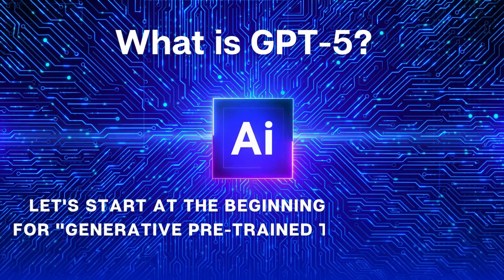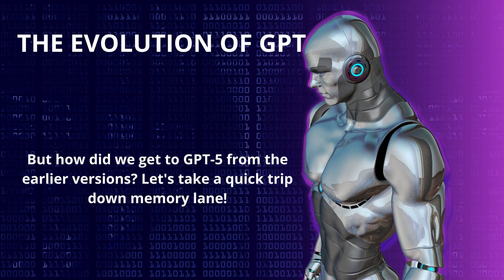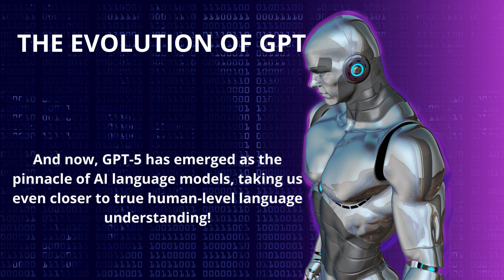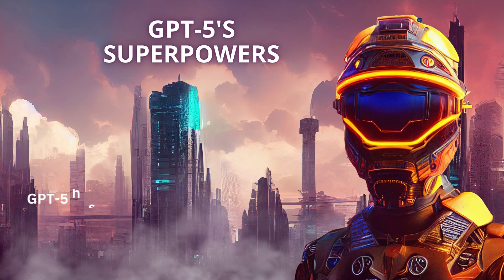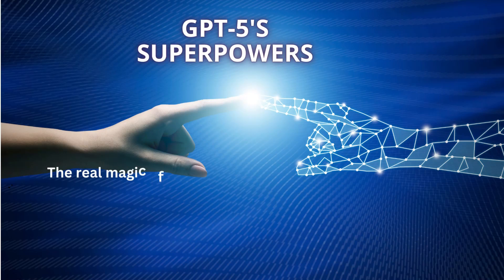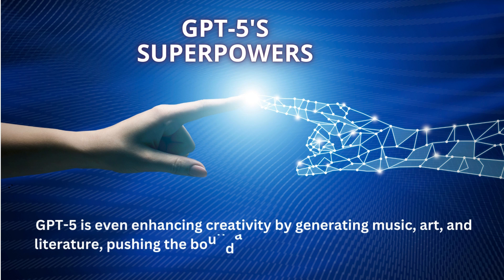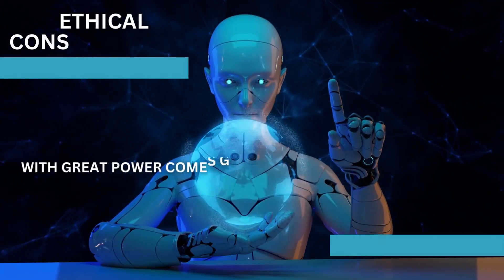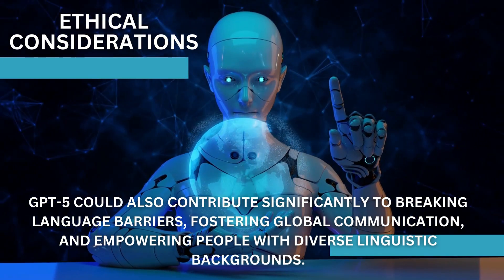GPT-5, The Next Evolution in AI Language Models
Welcome to the future of Artificial Intelligence! In this video, we unveil GPT-5, the fifth generation of OpenAI's highly advanced language model series. GPT-5 is here to redefine the boundaries of what AI can achieve, pushing the limits of natural language processing and understanding.

🚀 What is GPT-5? 🚀
GPT-5, also known as "Generative Pre-trained Transformer 5," is the latest iteration in the GPT series, and it's a true game-changer. It comes with an unprecedented number of parameters, allowing it to process information on an unimaginable scale, resulting in more accurate, coherent, and contextually-aware responses.

🌟 Cutting-Edge Features 🌟
Join us as we delve into the incredible features that set GPT-5 apart from its predecessors. Discover how it can generate human-like text, understand complex nuances, and even respond emotionally, making it one of the most powerful AI models to date.

🔬 How GPT-5 Was Trained 🔬
Learn about the massive computational resources required to train GPT-5, the diverse datasets it learned from, and the innovative techniques used to ensure its efficiency and ethical use.

🌐 Applications and Impact 🌐
Explore the potential applications of GPT-5 across various industries, from revolutionizing customer support to aiding in medical research and much more. We'll also address concerns and ethical considerations related to AI's ever-increasing capabilities.

🔮 The Future of GPT-5 🔮
As we marvel at GPT-5's abilities, we'll also peek into the future and speculate on the possibilities of upcoming generations of AI models. How might GPT-5 shape the AI landscape and contribute to our society's progress?

👉 Don't miss this exclusive look into the future of AI with GPT-5. Whether you're a technology enthusiast, a developer, or just curious about the wonders of AI, this video is sure to leave you awe-inspired! 🤖🚀